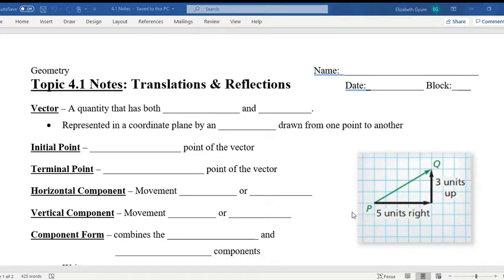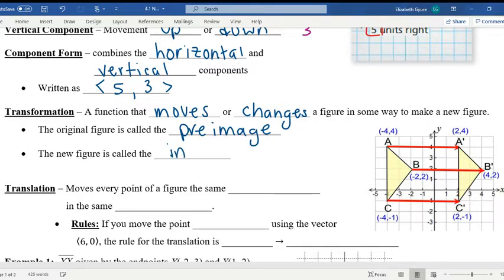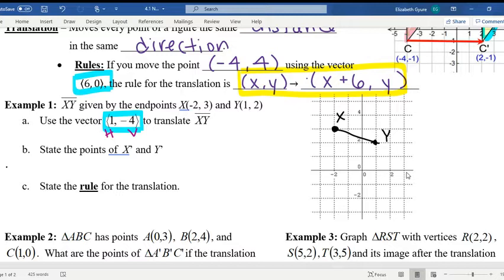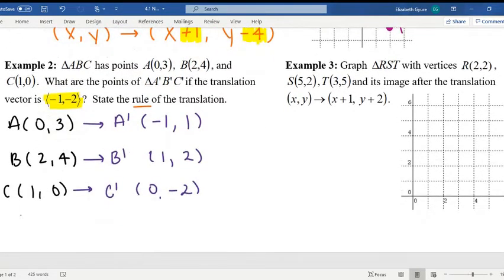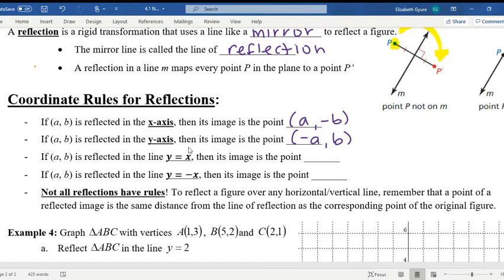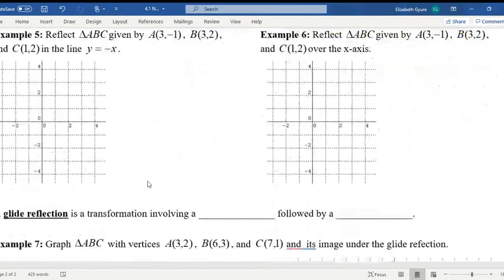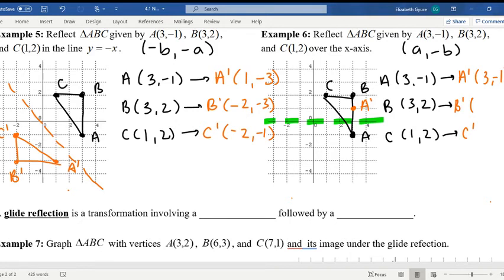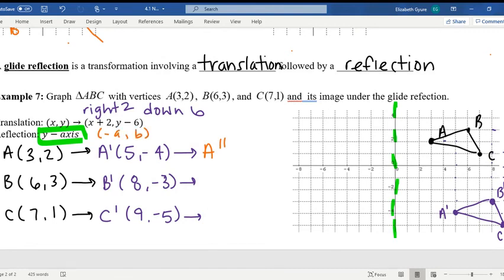4.1 Notes: Translations & Reflections (Geo)